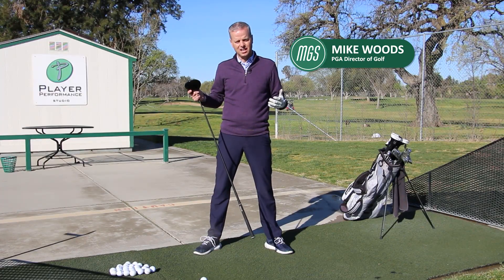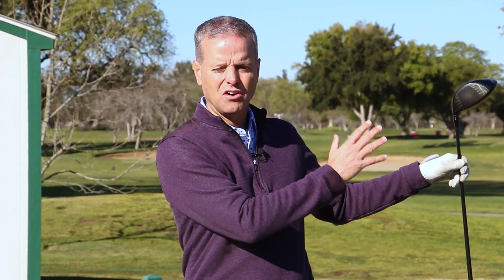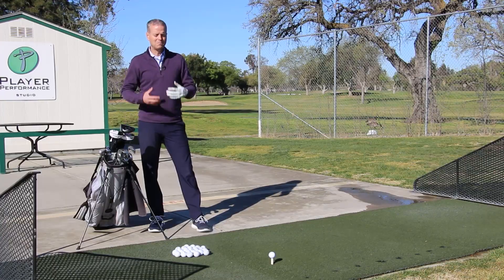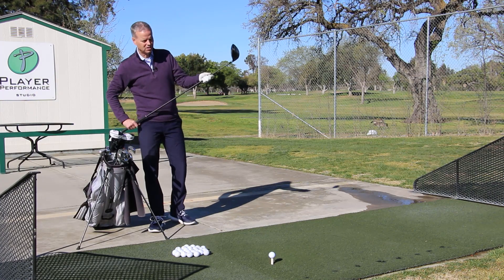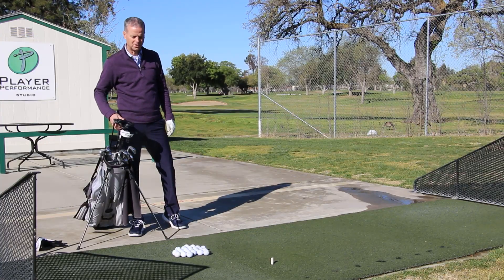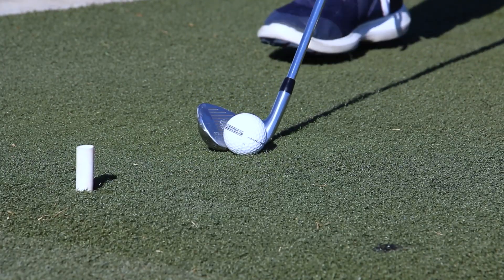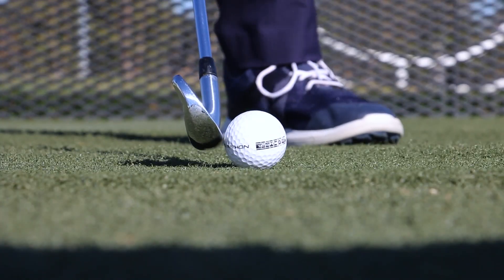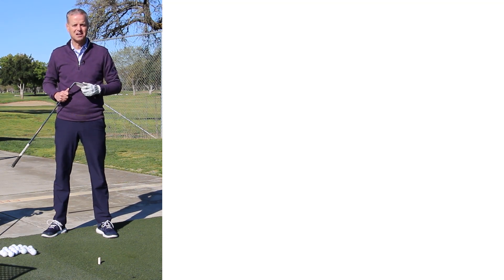How to Take Your Game From the Driving Range to the Course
Many golfers hit the driving range to practice, but practice in ways that aren't doing them any favors. Mike Woods is here to share a technique that will help you bring your range game out to the course.

Let us know if you try interleaving out for yourself! Make sure to come back soon for more driving range tips from Mike.